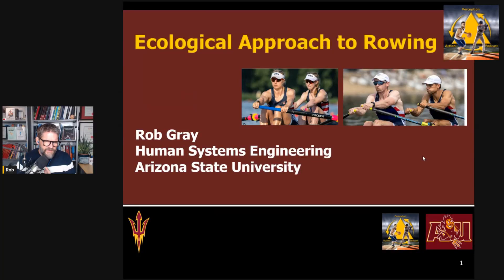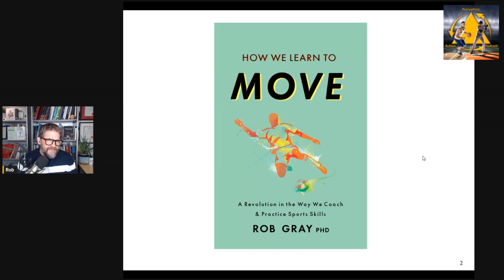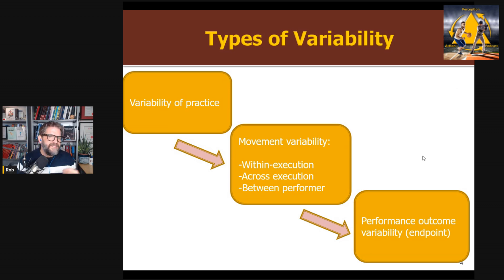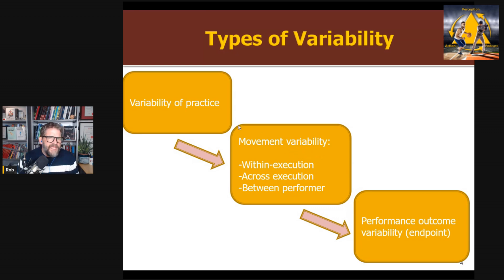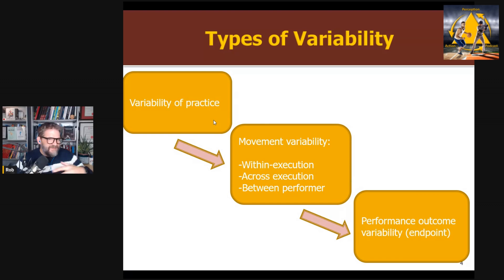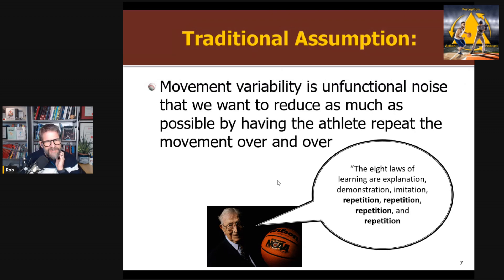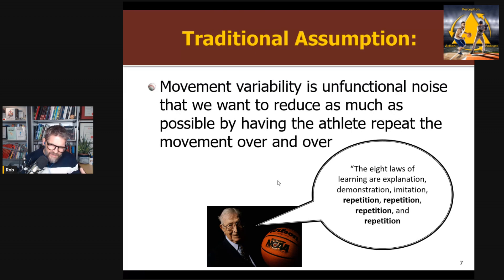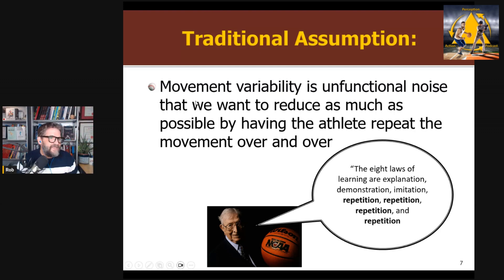An Ecological Approach to Rowing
How can an ecological approach be applied to understanding and coaching rowing. A look at a few research studies.